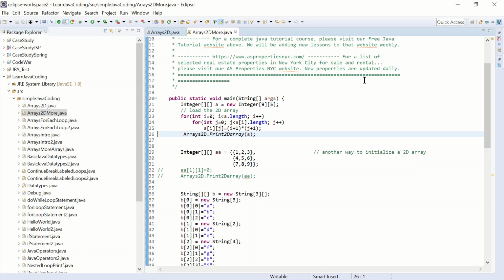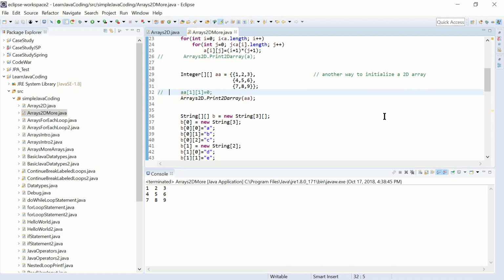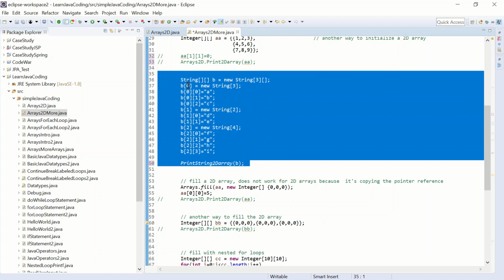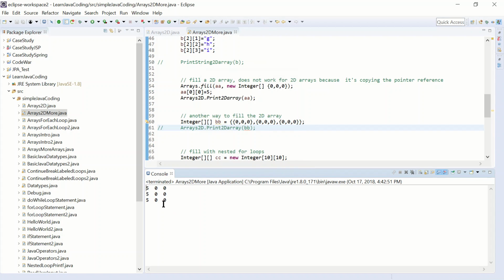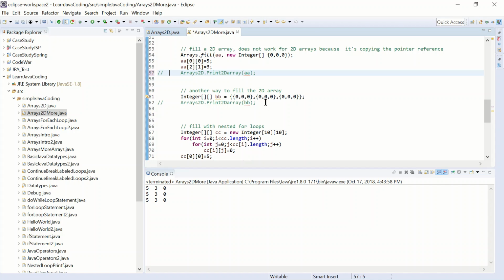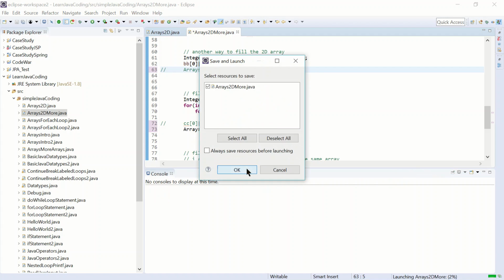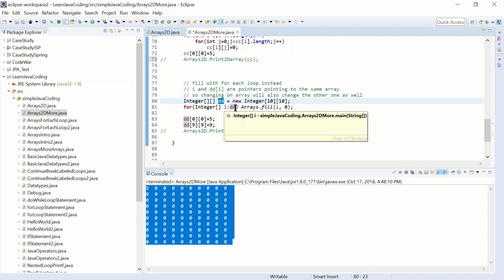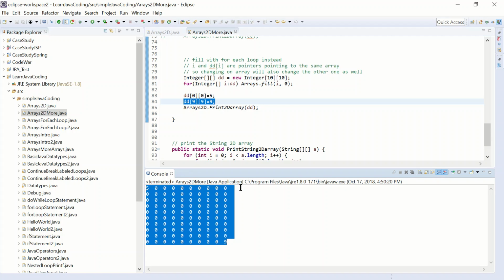Java Tutorial Lesson 0024s - More 2D Arrays (Multi-Dimensional Arrays) - short version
Java Tutorial Lesson #24 - In this lesson, we will look at more 2D Arrays (Multi-Dimensional Arrays) in Java.